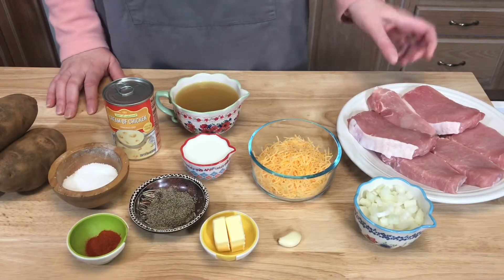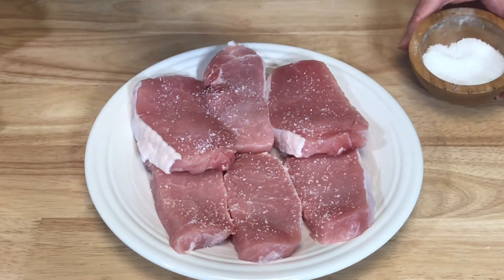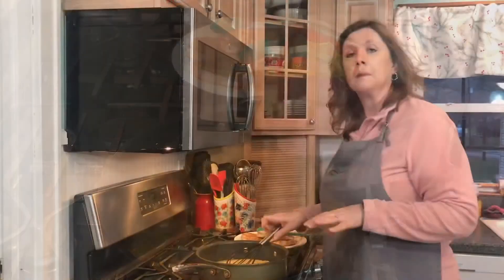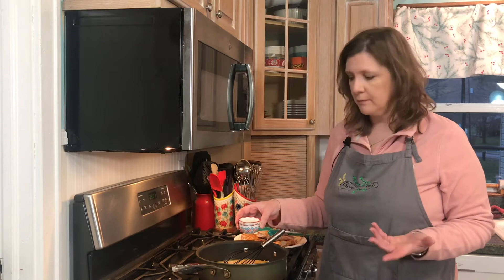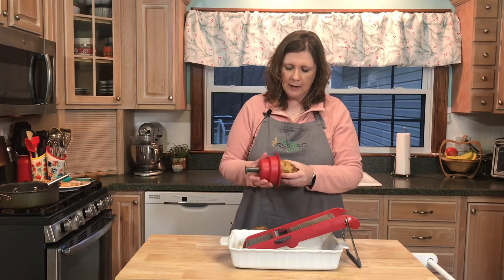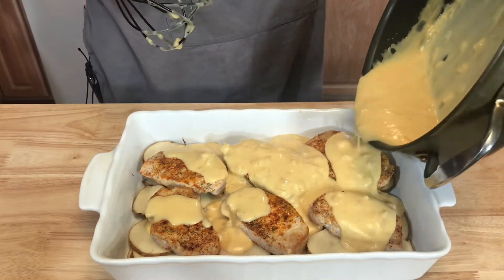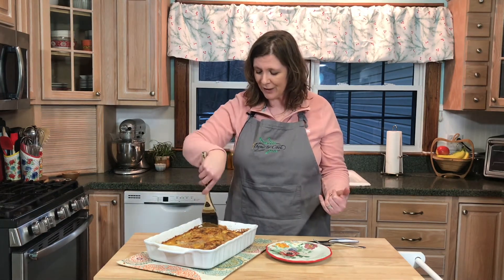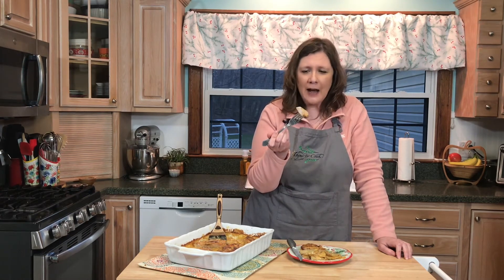Pork Chop and Cheesy Potato Casserole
My family loves this recipe! It is easy and so delicious. Pork chops are browned, then baked over thinly sliced potatoes in a cheesy sauce. You can't beat the combination of pork and potato, so this dish is a must try.

Ingredients
6 to 8 boneless center cut pork chops
1/2 cup chopped onion
1 garlic clove minced
2 tbsp butter
1 cup shredded cheddar cheese
1 cup chicken broth
1/4 cup half and half
1 can of cream of chicken soup
1 tsp paprika
salt and pepper
3 to 4 medium size Idaho potatoes

Instructions
1. Season the pork chops with salt, pepper, and paprika on both sides. Melt 1 tablespoon butter in a large skillet and cook pork chops a couple of minutes on each side. Remove pork chops from skillet.
2. Melt the other tablespoon of butter in same skillet you browned the chops. Add chopped onion and minced garlic and cook until onions are translucent.
3. Add soup, broth, and half and half. Stirring until creamy.
4. Gradually add the cheese until melted and completely incorporated.
5. Slice potatoes thinly and arrange in a 9 x 13 baking dish.
6. Place pork chops on top of potatoes.
7. Pour cheese sauce all over the top, shaking and jiggling to make sure sauce gets down in the potatoes.
8. Bake in a 350 degree oven, covered for 30 minutes and uncovered for an additional 30 minutes, or until the potatoes are tender. It might take a bit longer than 1 hour total.